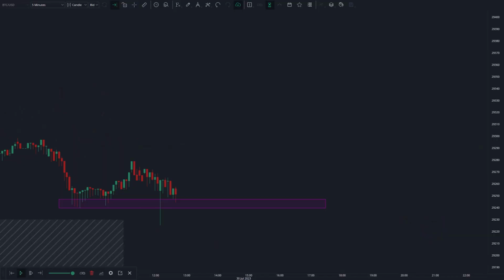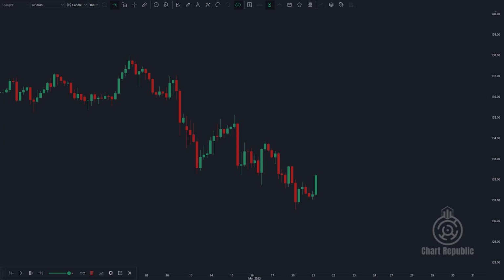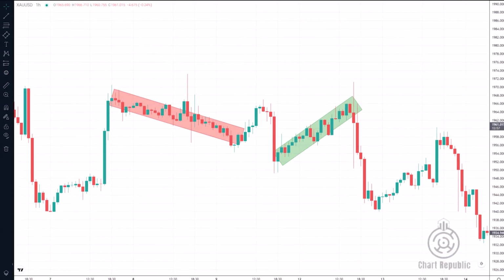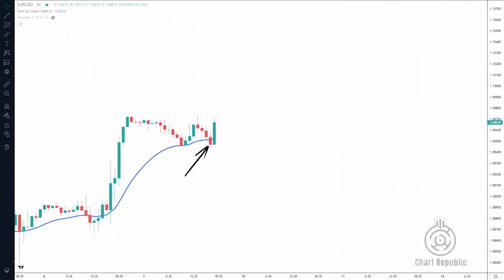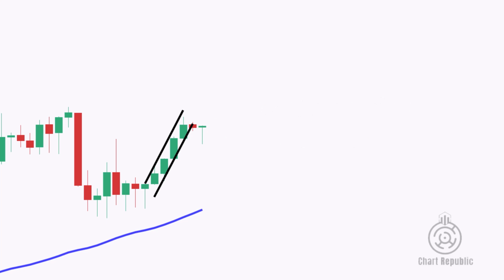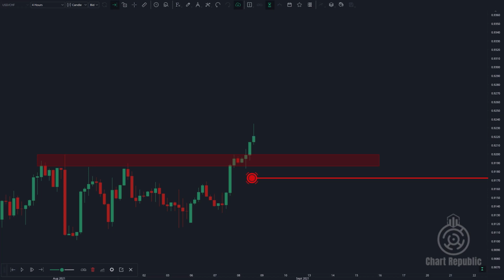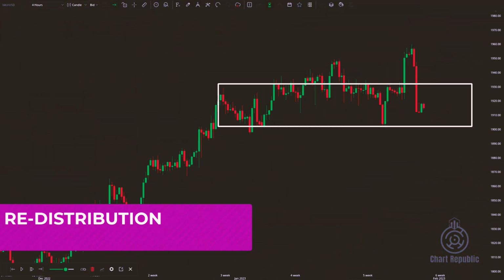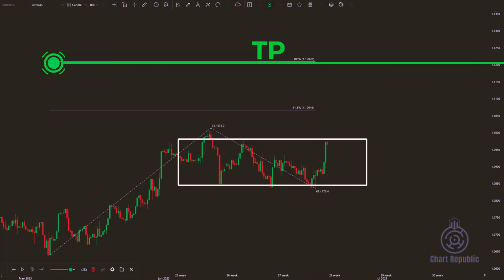Best Price Action Strategies